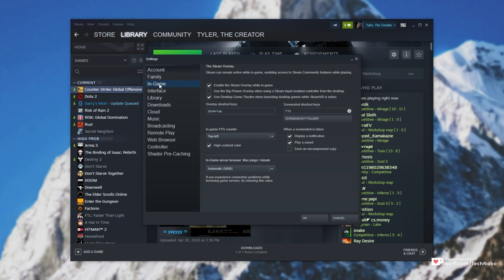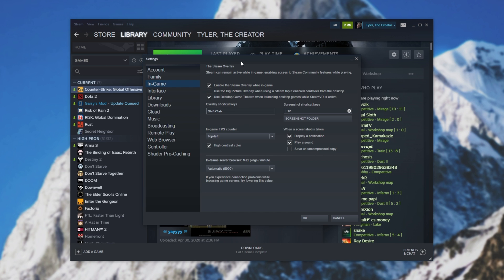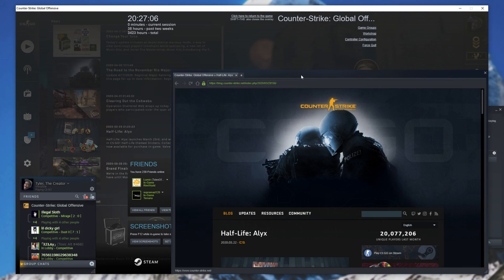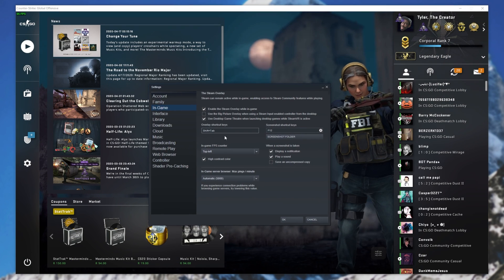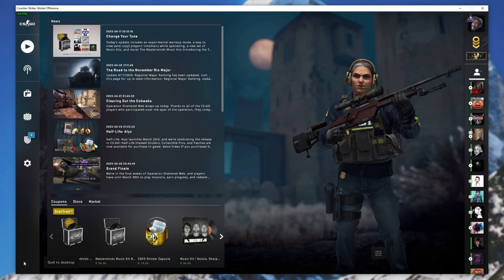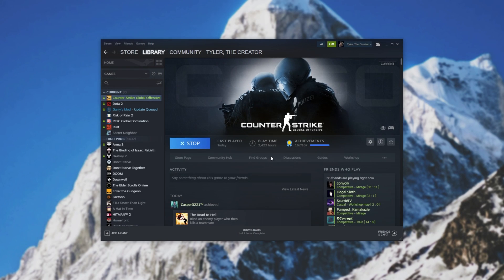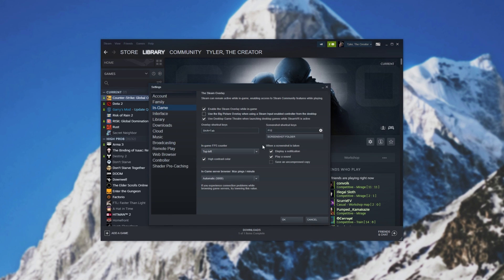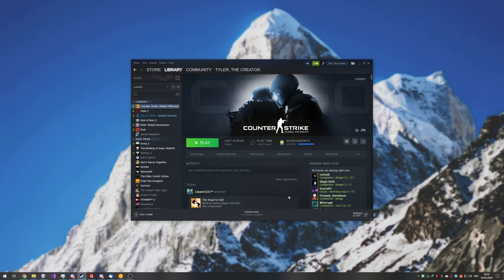Steam: Enable/Disable/Change keys - Steam Overlay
This super basic tutorial takes you through the steps of disabling/enabling the Steam Overlay, as well as changing it from the default Shift+Tab hotkey.
A simple restart of your game is required to apply the new settings.

Timestamps:
0:00 - Explanation
0:16 - Steam Overlay settings